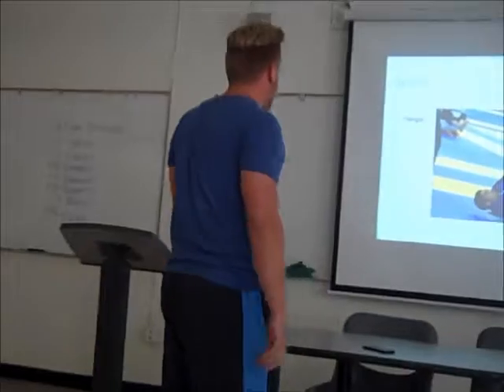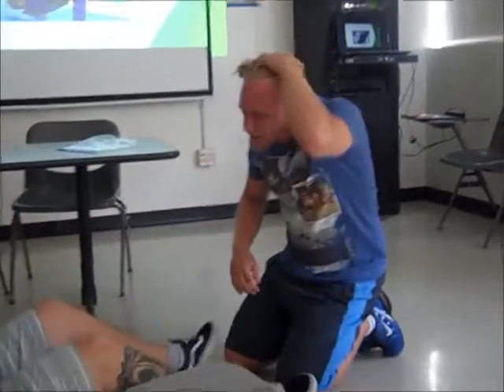Brazilian Jiu-Jistu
Douglas